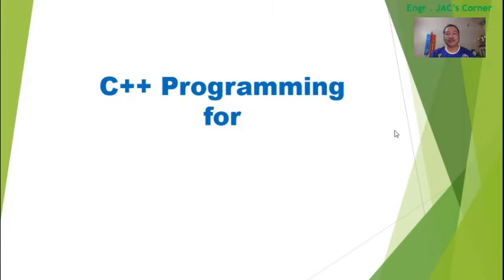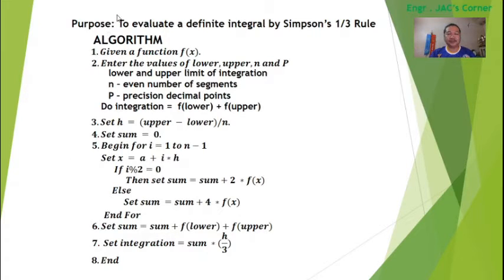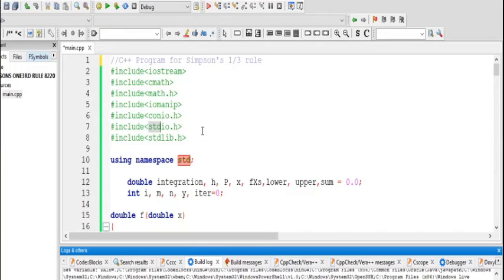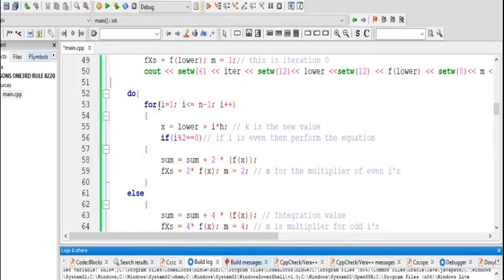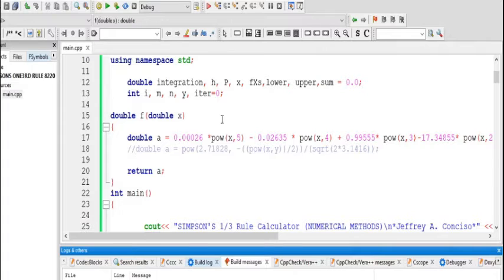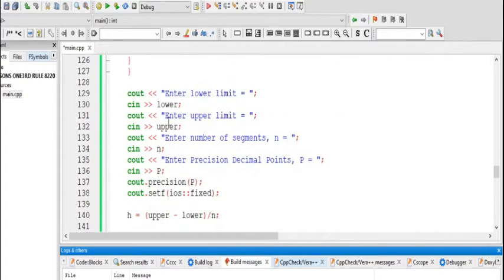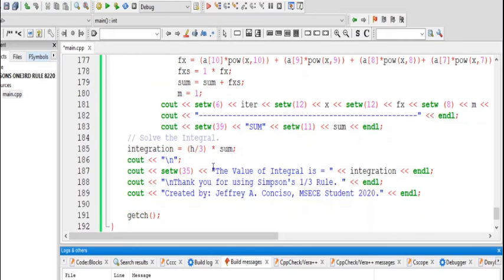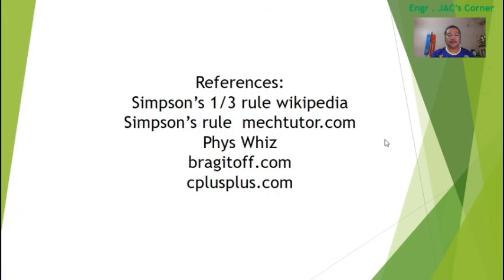Complete C++ Program for Simpsons 1/3 Rule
This video is a demonstration of the Simpson's 1/3 rule in evaluating the definite integral of a transcendental and polynomial equations in C++ programming utilizing codeblocks.